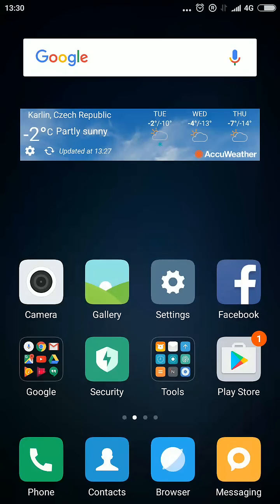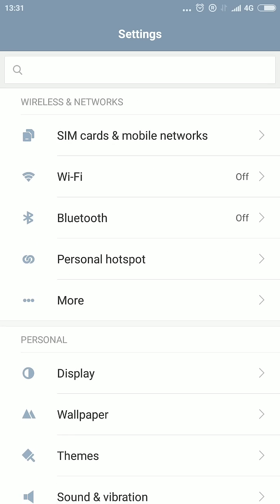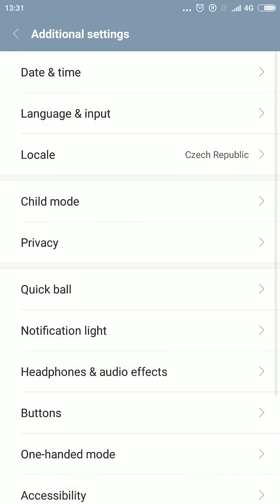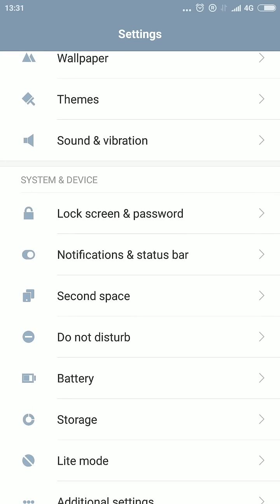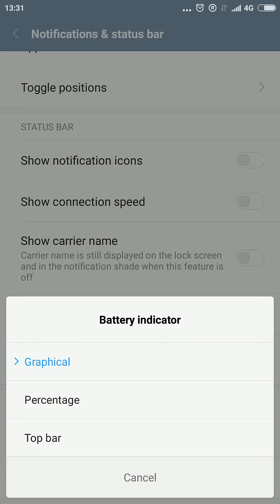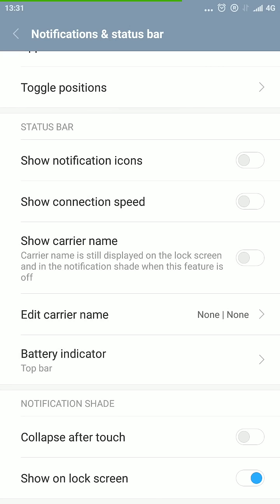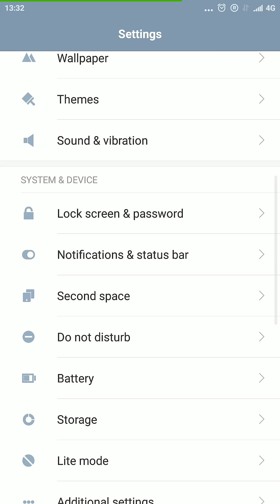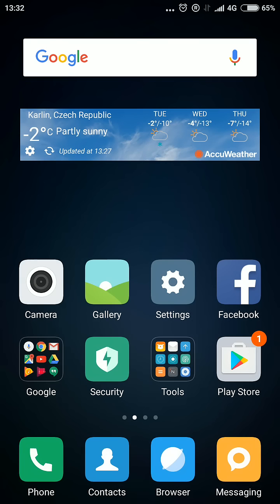How to show Battery Indicator in Percentage on Xiaomi Redmi phones || MIUI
How to show Battery Indicator graphical, percentage or top bar on Xiaomi Redmi phones.

I myself use percentage indicator as I think it is the most convenient although the top bar is really nice feature too.

I use Xiaomi Redmi Note 3 Pro with MIUI 8.